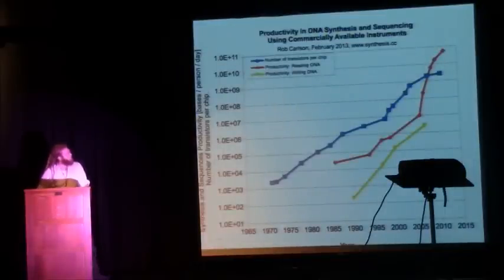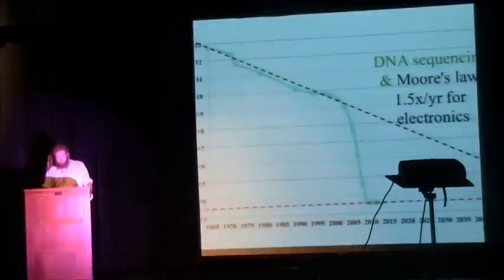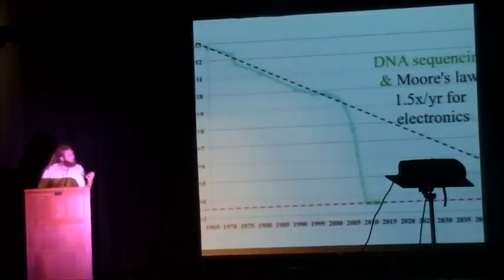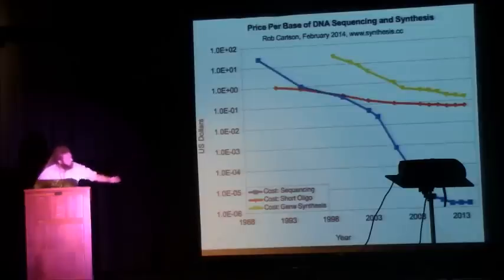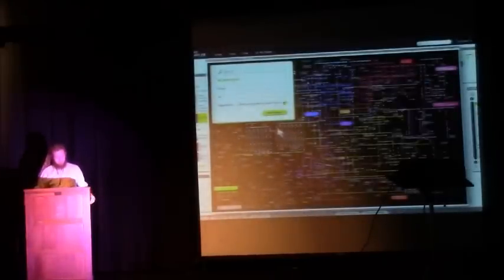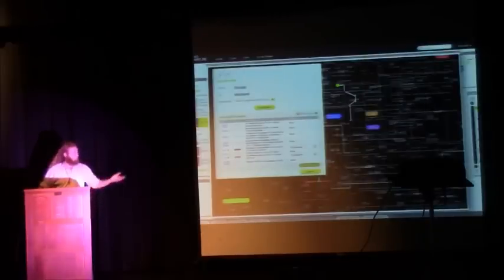BioHacking, Synthetic Biology, and DIYBio - Maker Faire Charlottesville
Jameson Dungan spoke at C'ville Makerfaire about Synthetic Biology and BioLogik Labs.

10.4.14